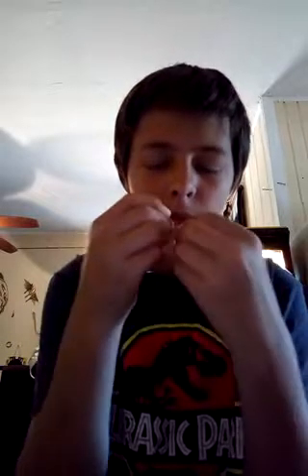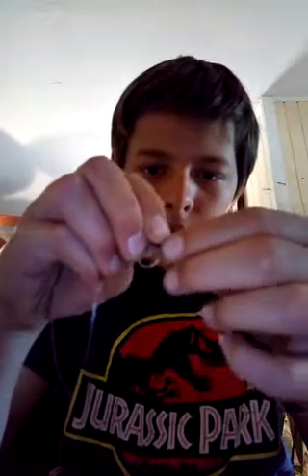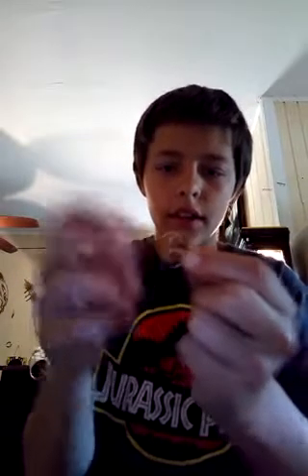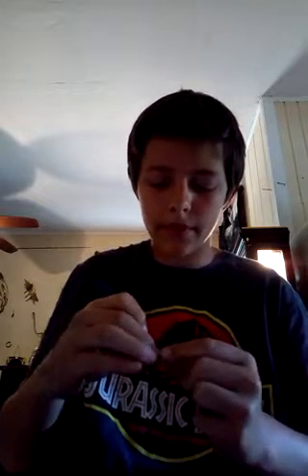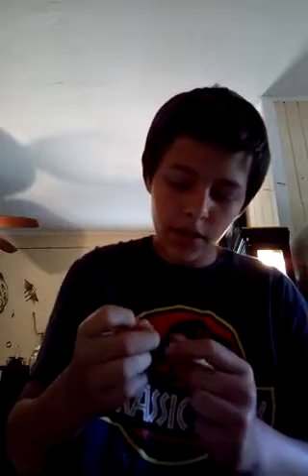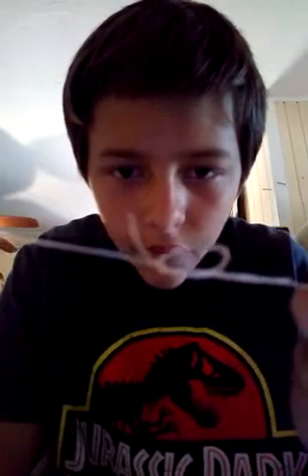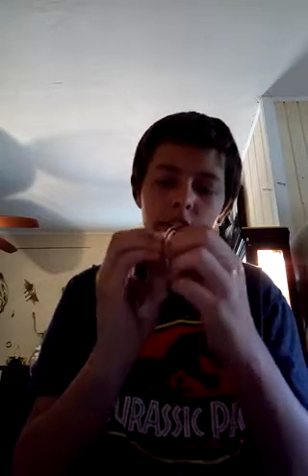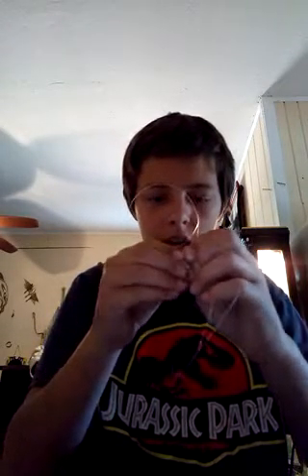How to tie fishing knots.